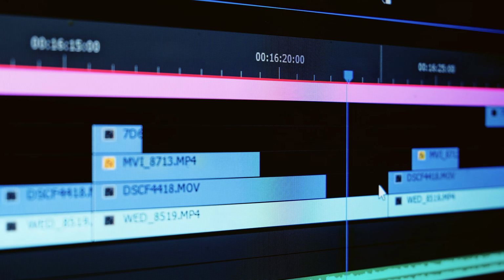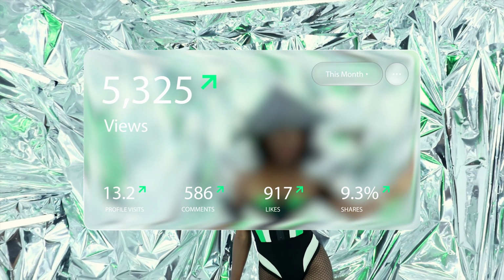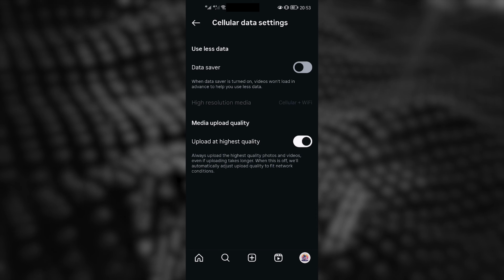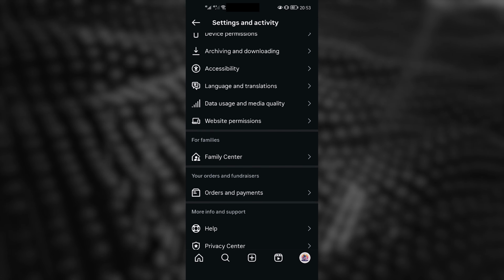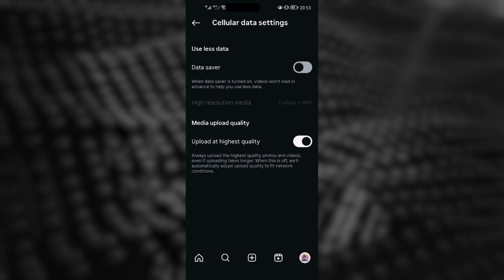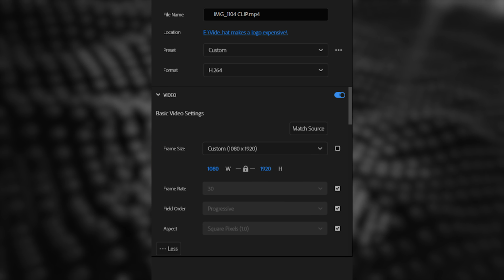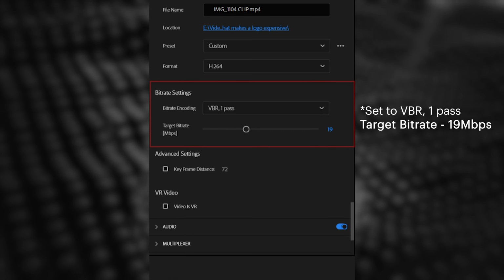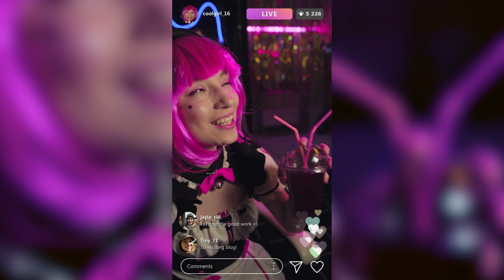Why Instagram Is Secretly Punishing Your Videos (And TikTok Isn't)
Your videos aren’t broken, the system is. If you’ve ever uploaded the same content across platforms and noticed a huge difference in quality, you’re not imagining things. There’s a deeper system at play, and it’s shaping how your content is seen before your audience even decides.

In this video, we unpack the hidden mechanics behind video quality, platform bias and why some creators seem to win before the game even starts. We also break down what this means for your growth and how to move smarter within it.
Timestamps
Intro: 0:01
The problem: 0:44
The reveal: 1:25
Why this matters to you: 2:29
What you can do: 4:22
Outro: 5:39

Sources:
Adam Mosseri